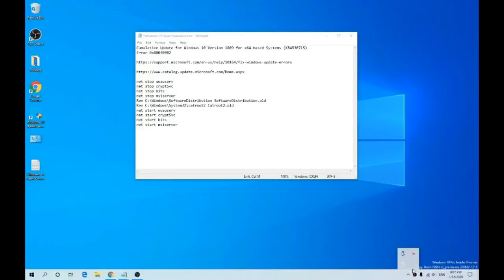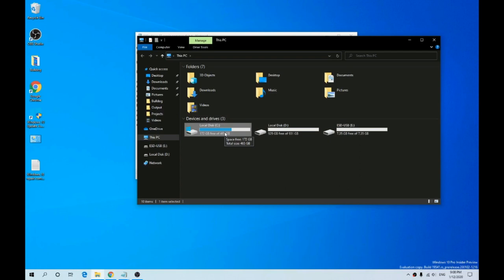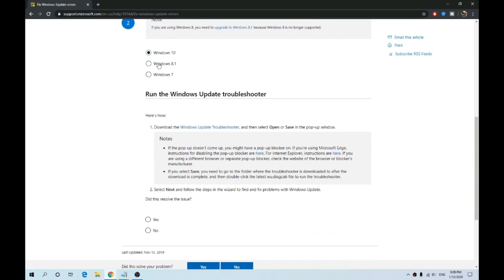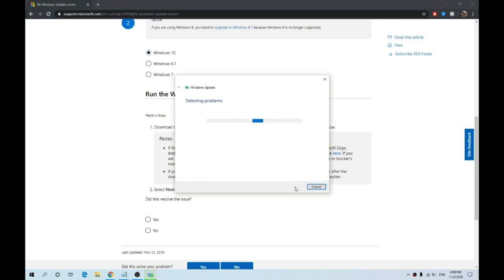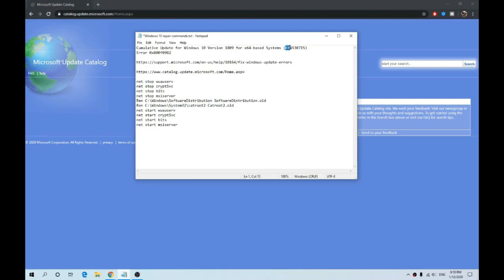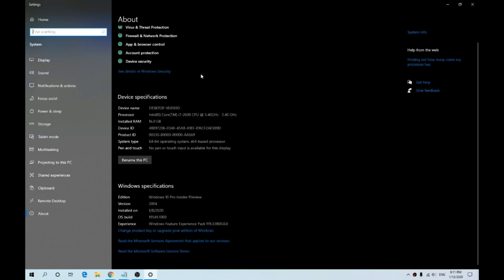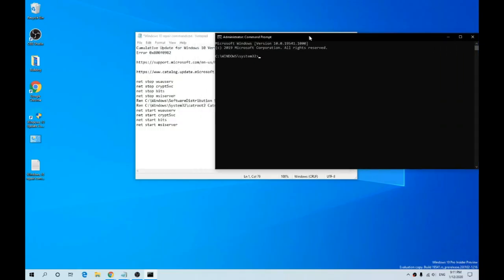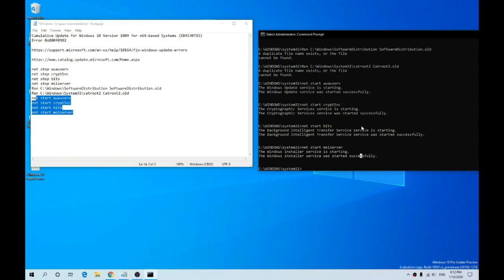FIX 2019 12 Cumulative Update for Windows 10 Version 1909 1903 for x64 KB4530684 Error 0x800f081f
Protect yourself and your family only  -
 2019-12 Cumulative Update for Windows 10 Version 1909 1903 for x64-based Systems (KB4530684) - Error 0x800f081f

Fix any windows update errors with this video